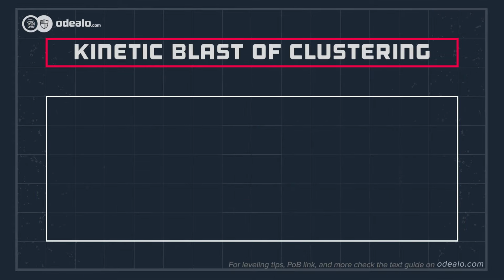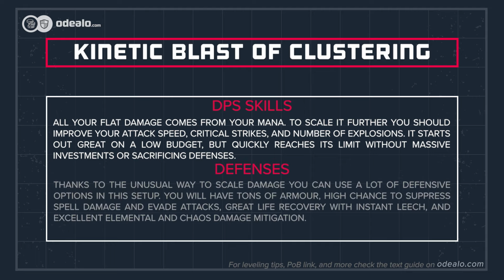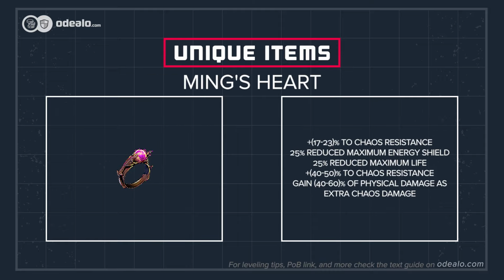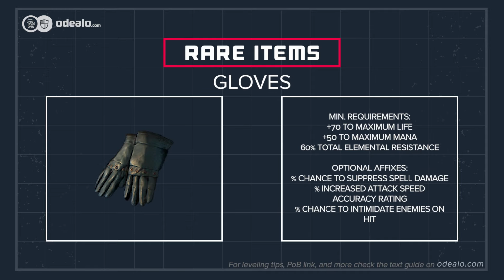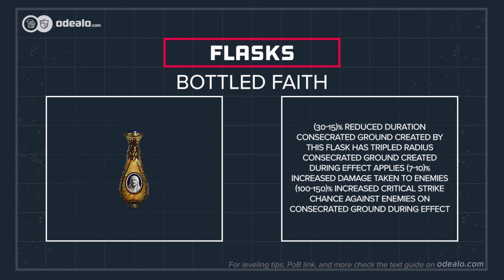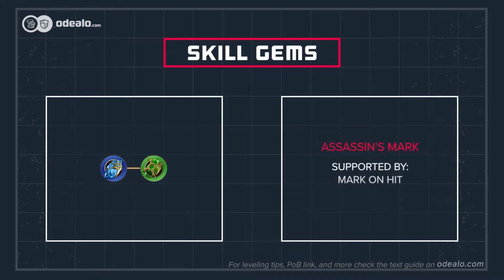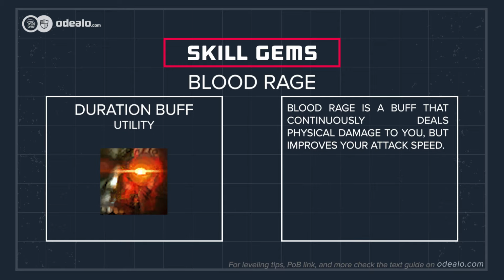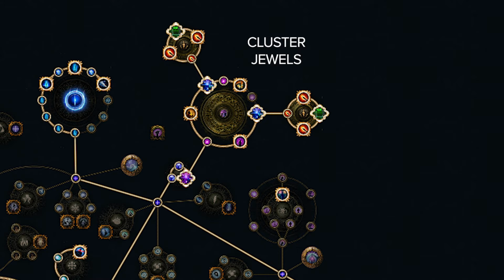KINETIC BLAST OF CLUSTERING DEADEY Build Guide [POE 3.24]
0:00 Intro
0:04 Gameplay video
3:01 Build overview
5:35 Gear, Jewels, Flasks
10:59 Skill Gems and Sockets
14:17 Bandits, Pantheon, and Passive Tree